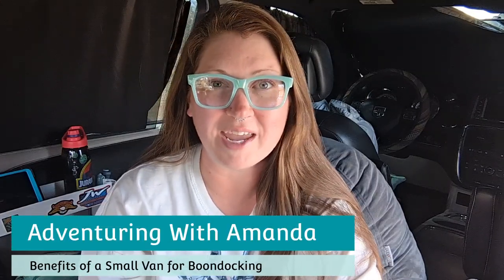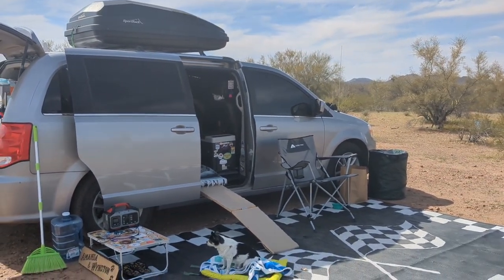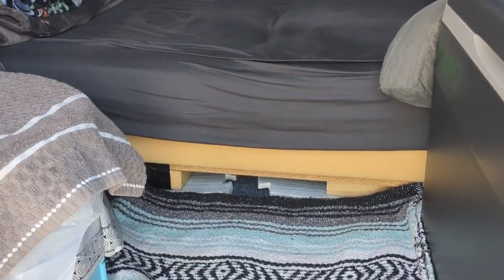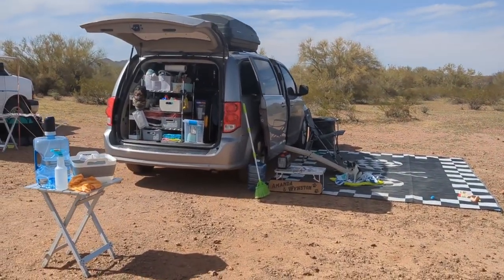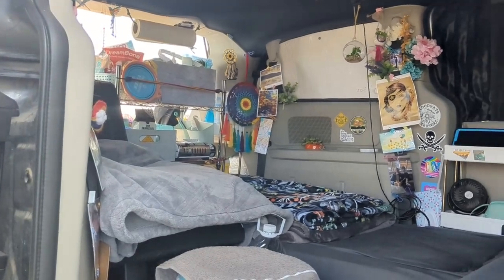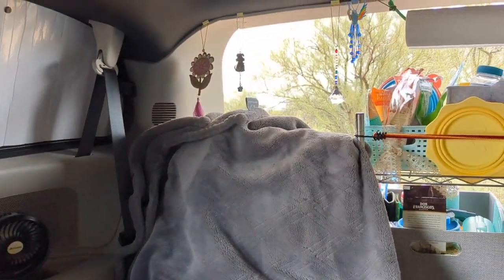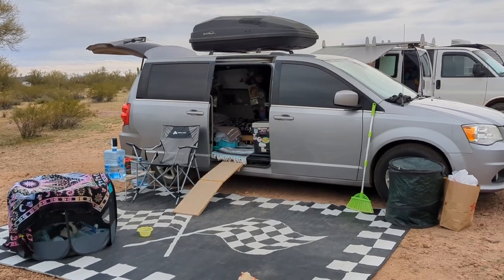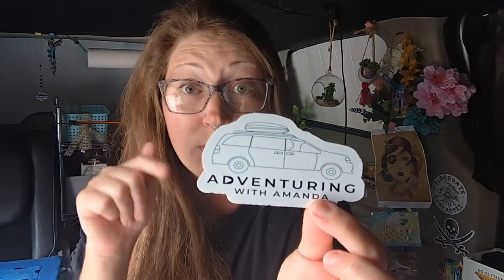Benefits of a Minivan Camper Conversion or Small Van for BOONDOCKING | Van Life Basics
Benefits of a minivan camper or small van for boondocking.

Furniture:
3 Tier Slim Shelf